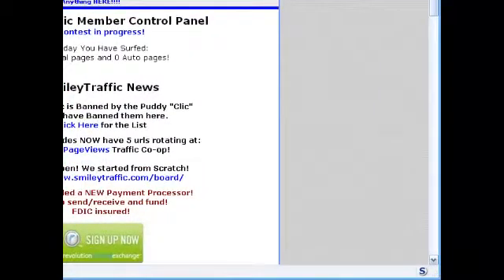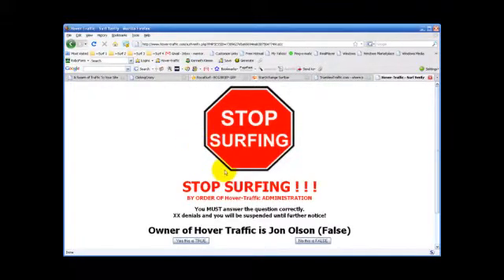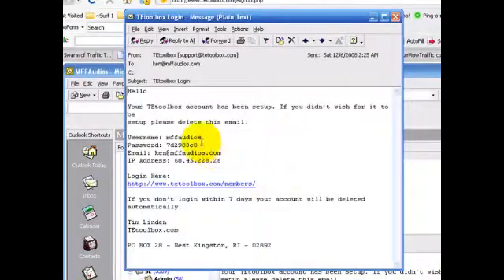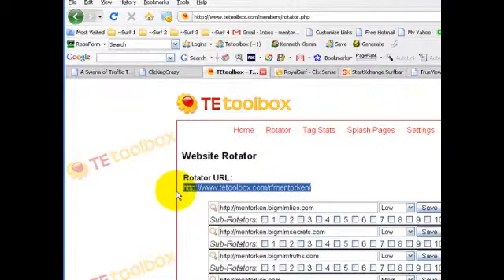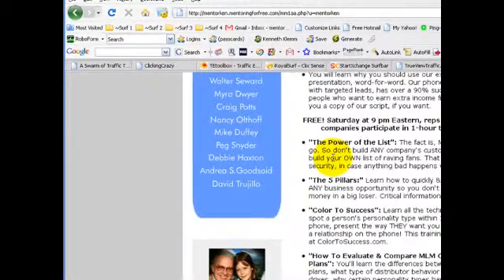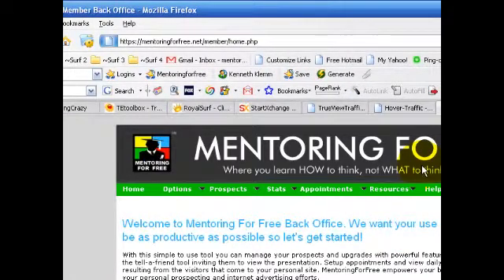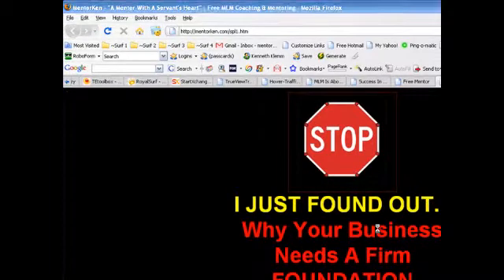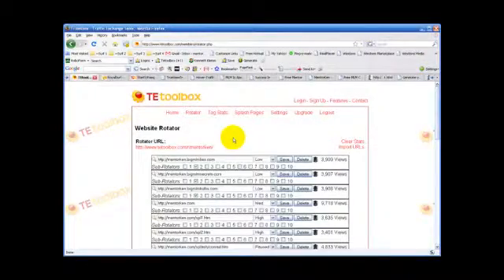Traffic Exchange Rotators